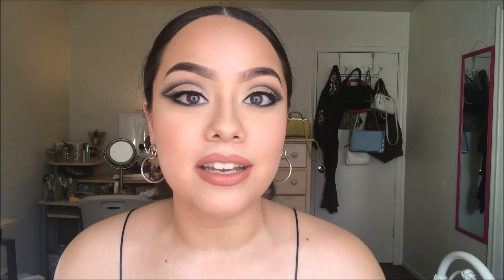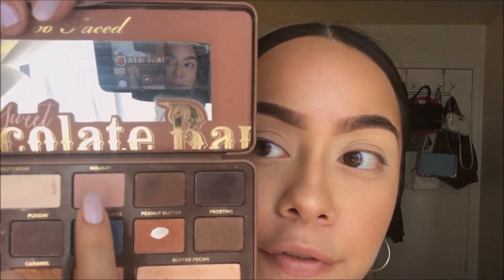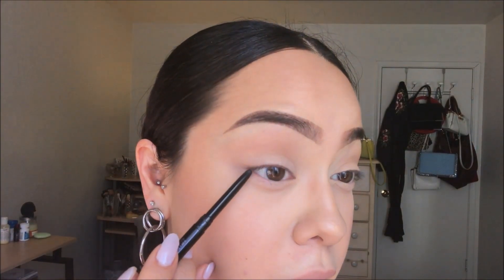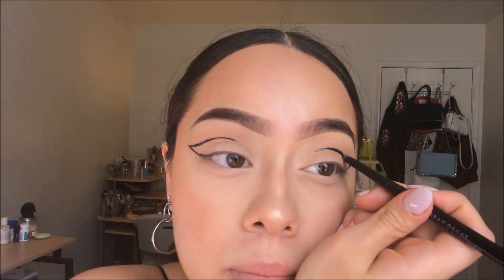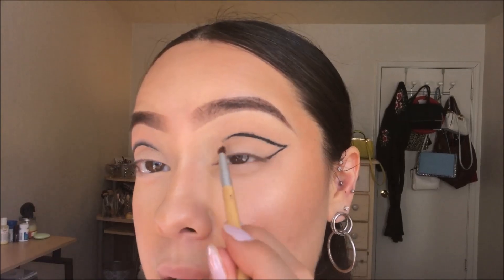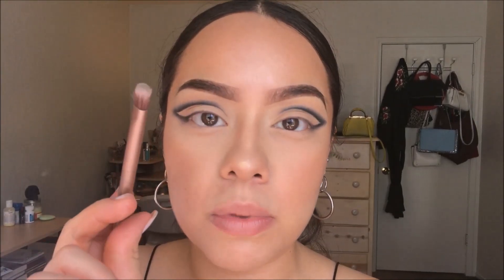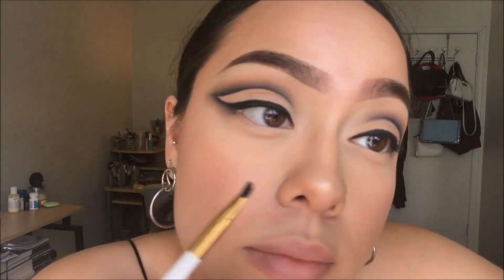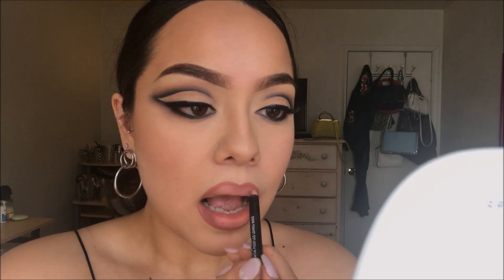Smokey Graphic Liner | Just Nicole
Products Used:

- Too Faced Semi Sweet Chocolate Bar (Nougat, Mousse, Licorice)
- Urban Decay All Nighter Eyeliner (Perversion)
- NYX Suede Matte Lip Liner (Soft Spoken)

*All Products I use are cruelty free *